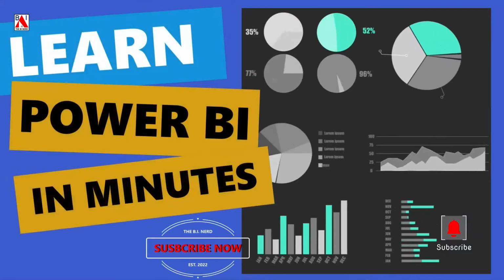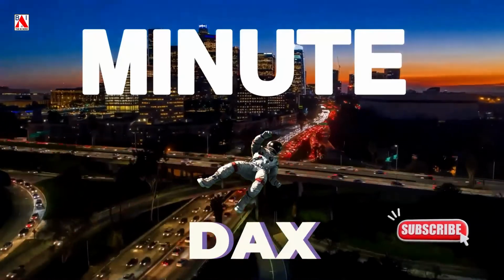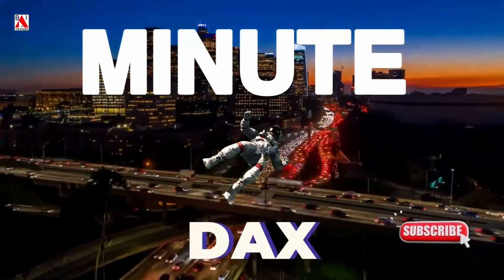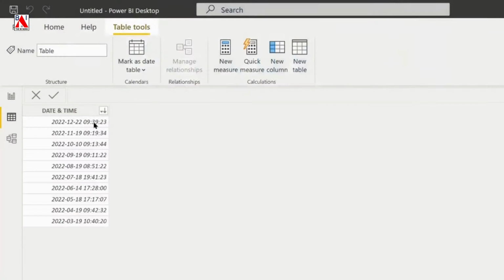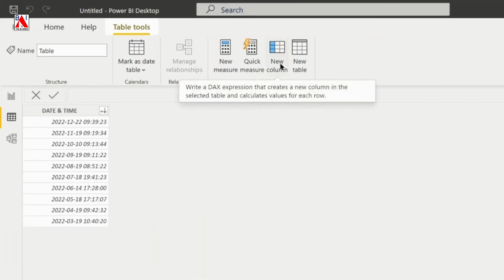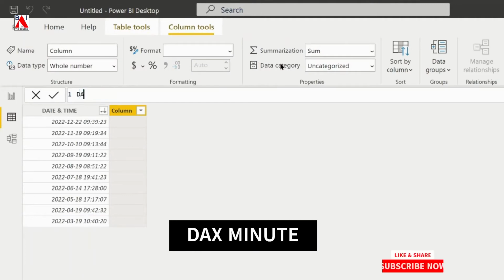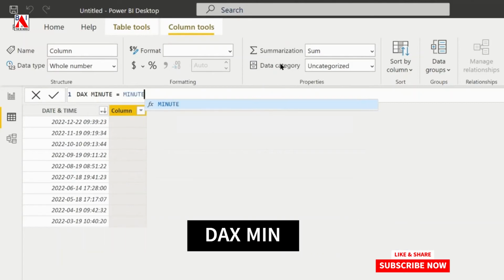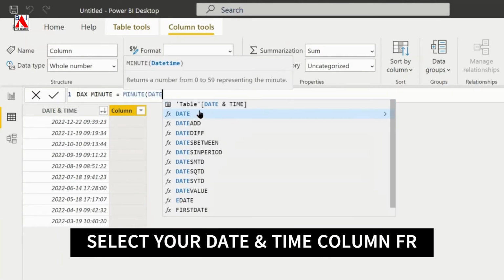MINUTE Function DAX Power BI Quick and EASY IN 1Minute